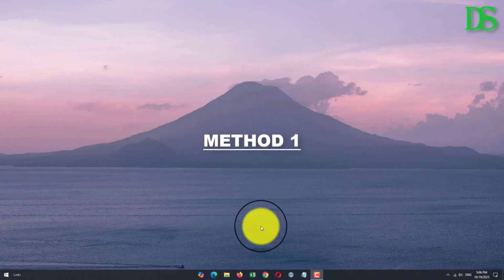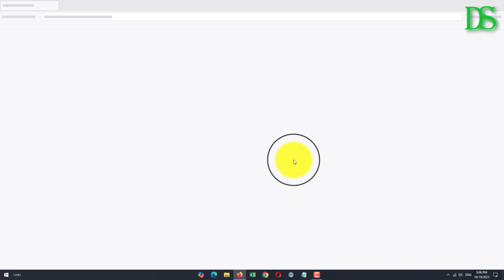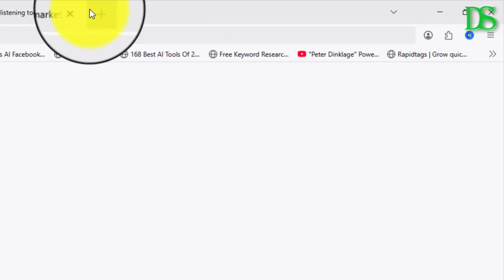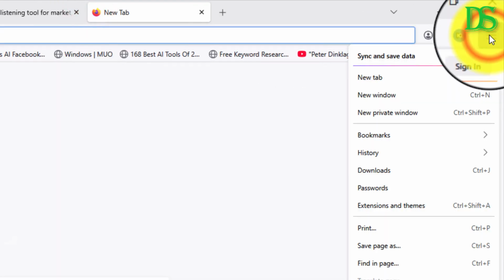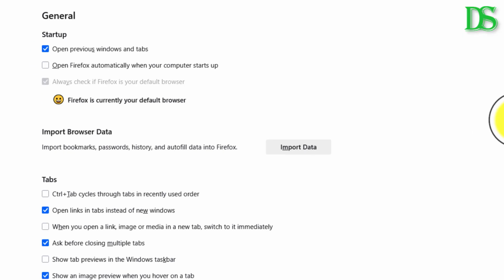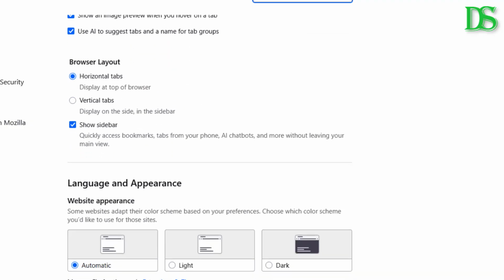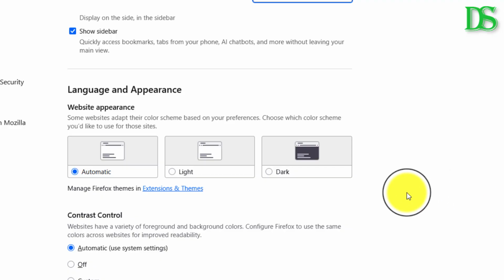How to Turn On Dark Mode / Theme in Firefox PC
In this tutorial you will learn how to Turn On / Enable Dark Mode in Mozilla Firefox browser. Dark mode will help you reduce strain from your Eyes.